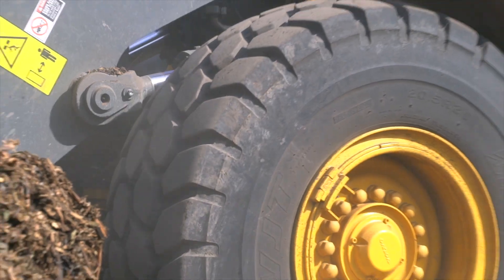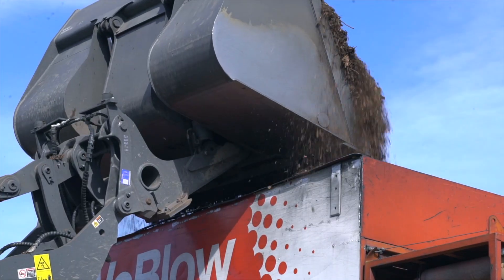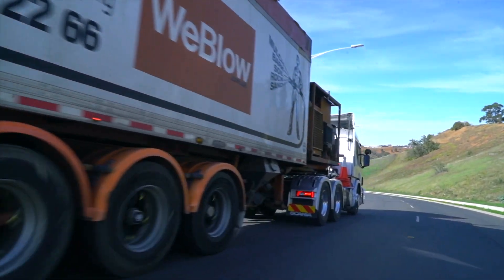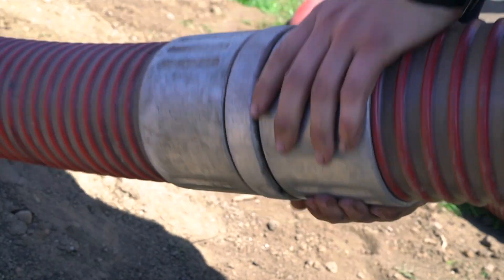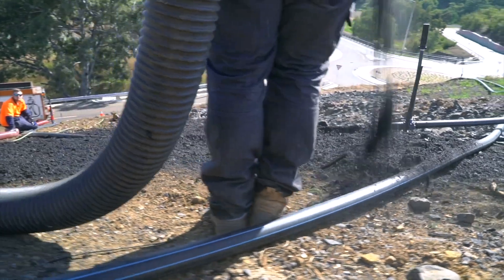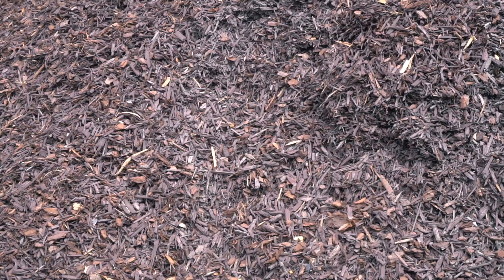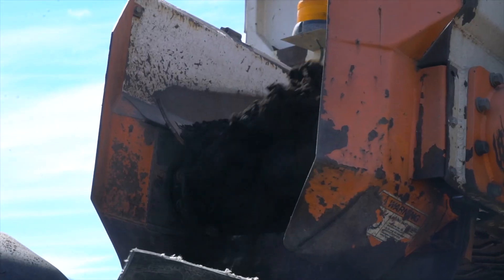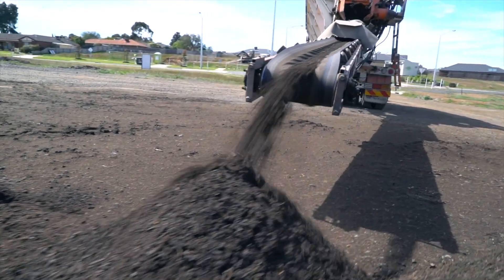WE BLOW LANDSCAPING